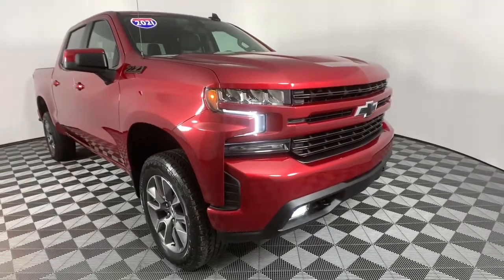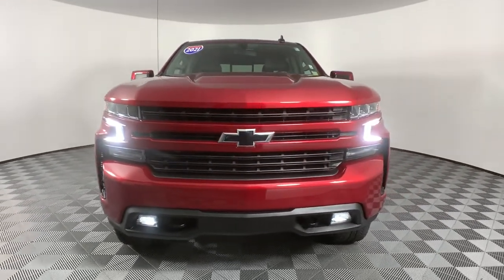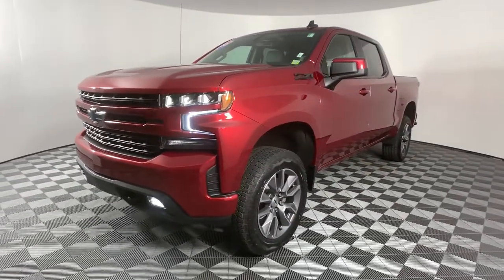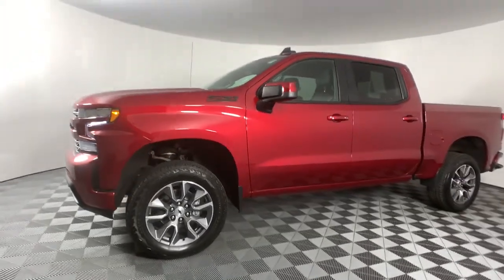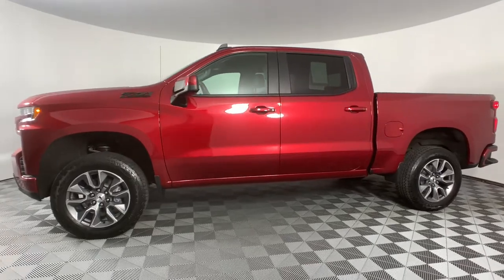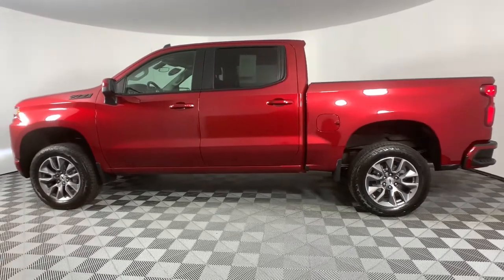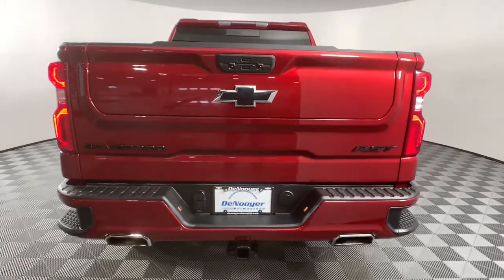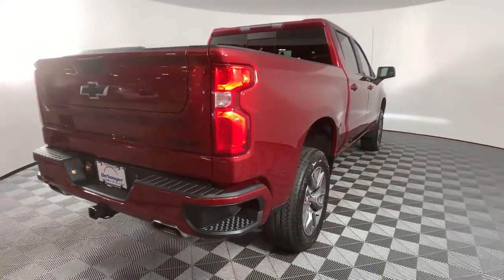2021 Chevrolet Silverado 1500 Colonie, Albany, Saratoga Springs, Clifton Park, Schenectady, NY 37677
Cherry Red Tintcoat Used 2021 Chevrolet Silverado 1500 available in Colonie, New York at DeNooyer Chevrolet. Servicing the Albany, Saratoga Springs, Clifton Park, Schenectady, NY area.

DeNooyer Chevrolet
127 Wolf Road

CARFAX One-Owner. Clean CARFAX. Cherry Red Tintcoat 2021 Chevrolet Silverado 1500 RST 4WD 8-Speed Automatic EcoTec3 5.3L V8 ***CLEAN CARFAX***, ***ONE OWNER TRADE***, 8-Speed Automatic, 4WD, Black Leather.brbrRecent Arrival!
Cloth Rear Seat w/Storage Package,Convenience Package,Trailering Package,2 USB Ports (First Row),6 Speakers,6-Speaker Audio System,AM/FM radio: SiriusXM,Premium audio system: Chevrolet Infotainment 3,Radio data system,Radio: Chevrolet Infotainment 3 System,Rear Dual USB Charging-Only Ports,SiriusXM Radio,Steering Wheel Audio Controls,Air Conditioning,Automatic temperature control,Dual-Zone Automatic Climate Control,Electric Rear-Window Defogger,Front dual zone A/C,Rear window defroster,12-Volt Rear Auxiliary Power Outlet,Bluetooth For Phone,EZ Lift Power Lock & Release Tailgate,Power driver seat,Power Front Windows w/Driver Express Up/Down,Power Front Windows w/Passenger Express Down,Power Rear Windows w/Express Down,Power steering,Power windows,Remote keyless entry,Remote Vehicle Starter System,Steering wheel mounted audio controls,Auto-Locking Rear Differential,Heavy Duty Suspension,Manual Tilt/Telescoping Steering Column,Speed-sensing steering,Traction control,4-Wheel Disc Brakes,ABS brakes,Dual front impact airbags,Dual front side impact airbags,Electrical Lock Control Steering Column,Front anti-roll bar,Front wheel independent suspension,Keyless Open & Start,Low tire pressure warning,Occupant sensing airbag,Overhead airbag,Power Door Locks,Brake assist,Electronic Stability Control,Rear Vision Camera,Delay-off headlights,Front fog lights,Fully automatic headlights,Panic alarm,Security system,Theft Deterrent System (Unauthorized Entry),Electronic Cruise Control,Speed control,220 Amp Alternator,All-Star Edition,Body Color Grille,Bumpers: body-color,Front LED Fog Lamps,Heated door mirrors,High Gloss Black Mirror Caps,LED Cargo Area Lighting,Power door mirrors,Rear step bumper,4.2 Diagonal Color Display Driver Info Center,4G LTE Wi-Fi Hot Spot Capable,Apple CarPlay/Android Auto,Chevrolet Connected Access Capable,Cloth Seat Trim,Color-Keyed Carpeting Floor Covering,Compass,Driver door bin,Driver vanity mirror,Front reading lights,Front Rubberized Vinyl Floor Mats,Heated Steering Wheel,Heated steering wheel,Illuminated entry,Leather Wrapped Steering Wheel,OnStar & Chevrolet Connected Services Capable,Outside temperature display,Overhead console,Passenger vanity mirror,Rear reading lights,Rear Rubberized-Vinyl Floor Mats,Rear seat center armrest,Standard Tailgate,Tachometer,Telescoping steering wheel,Tilt steering wheel,Trip computer,Voltmeter,10-Way Power Driver Seat w/Lumbar,40/20/40 Front Split-Bench Seat,Heated Driver & Front Outboard Passenger Seats,Heated front seats,Rear 60/40 Folding Bench Seat (Folds Up),Split folding rear seat,Front Center Armrest w/Storage,Passenger door bin,Front Frame-Mounted Black Recovery Hooks,Hitch Guidance,Alloy wheels,Wheels: 18 x 8.5 Bright Silver Painted Aluminum,Deep-Tinted Glass,Variably intermittent wipers,***CLEAN CARFAX***,***ONE OWNER TRADE***